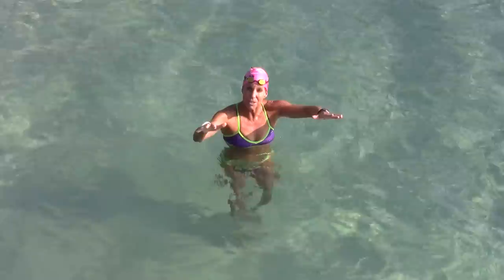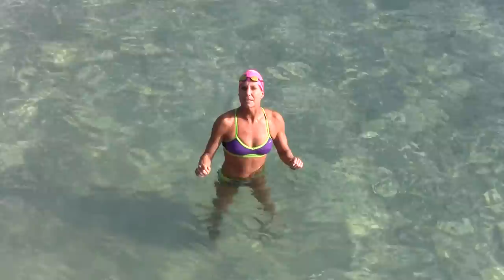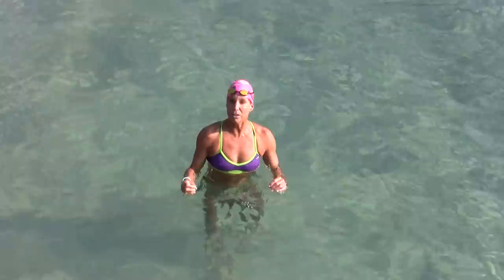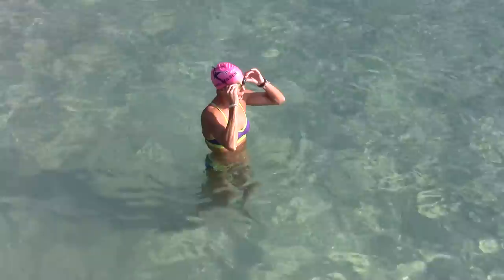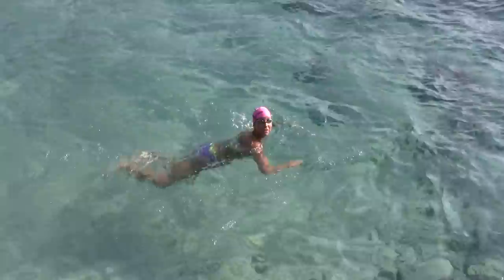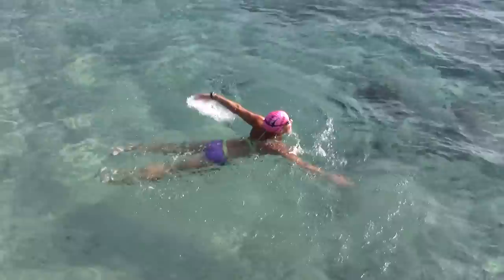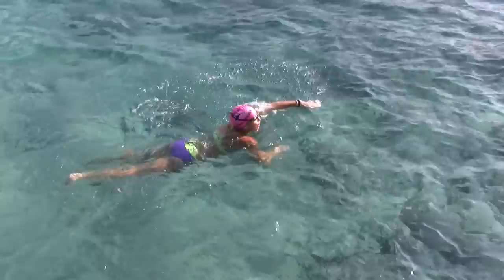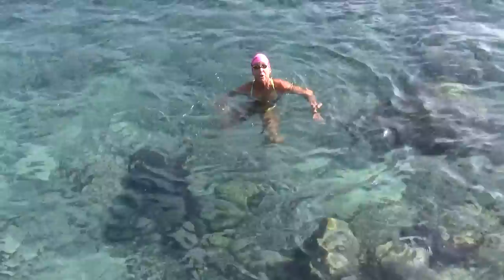Swimming Techniques With Karlyn Pipes-Neilsen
Karlyn Pipes-Neilsen of Aquatic Edge was recently voted one of the Top Ten Masters Swimmer of All-Time by Swimming World Magazine and currently holds numerous masters world records in both the pool and open water. Karlyn lives in Kona, Hawaii but travels the globe teaching swimmers and triathletes how to swim faster at her swim technique clinics and camps.